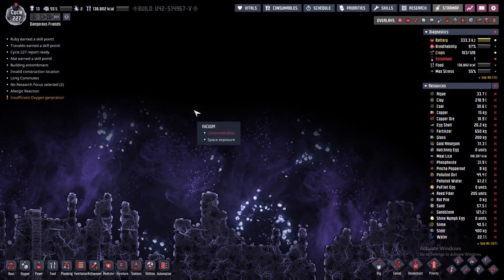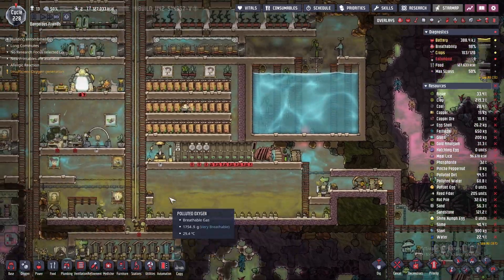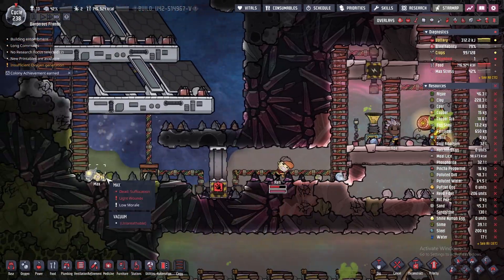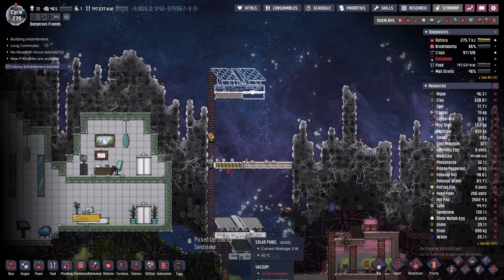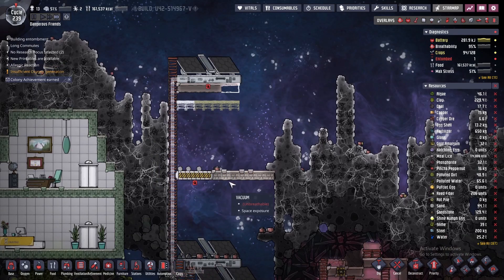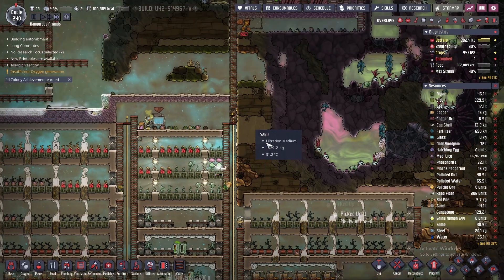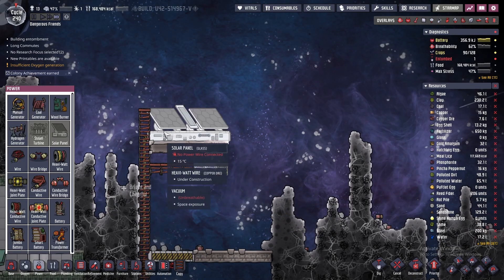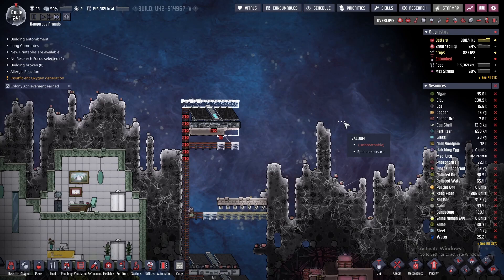Oxygen Not Included Final Attempt Ep. 12| Solar Power!!!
We are on a mission to make a colony that will survive on their own. We landed on an asteroid and have to use the resources we gather to push past the blockade of danger and environment. This is our last attempt to try and complete all the objectives for oxygen not included.